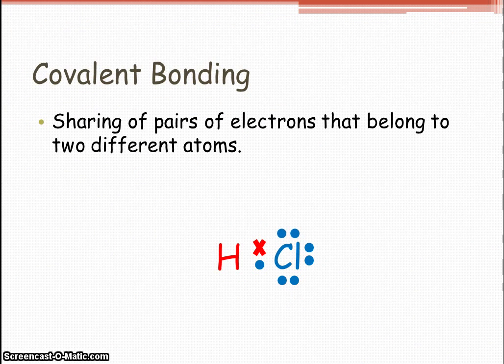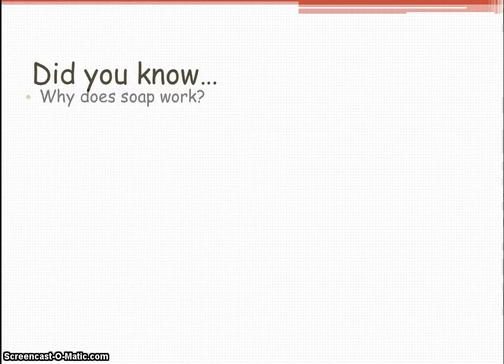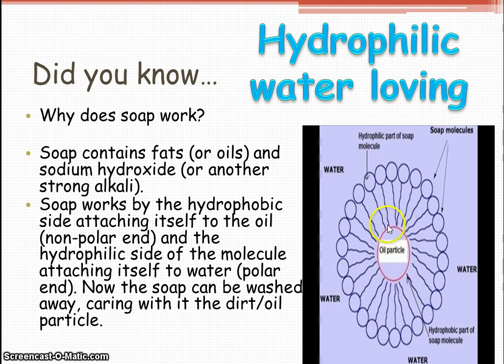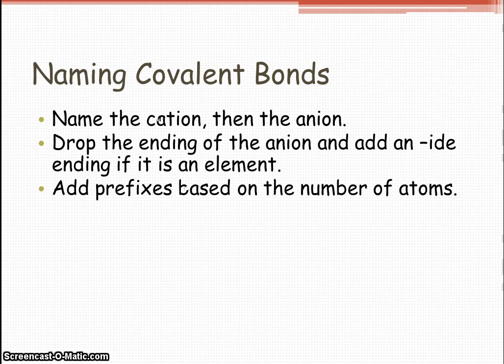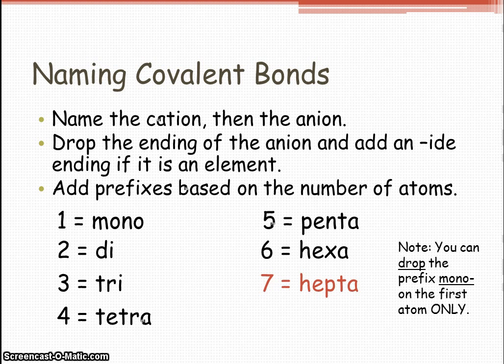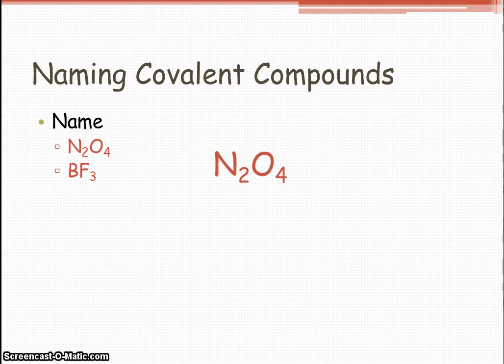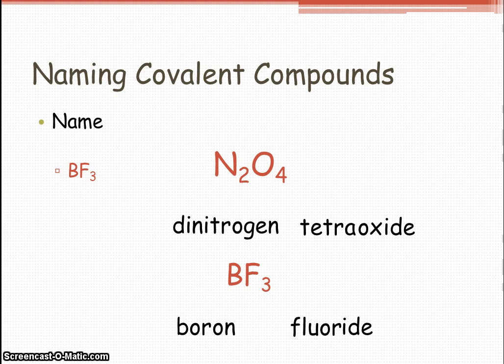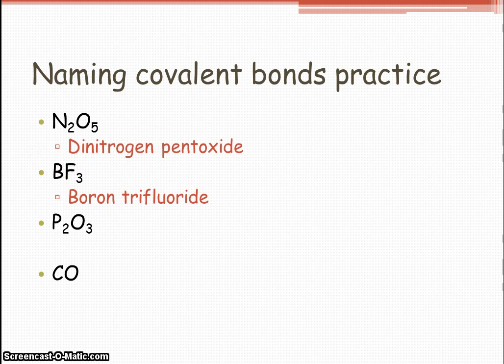MAC.CHEM.TX.COVALENTNAMING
After reviewing this video, you should be able to
*Explain covalent bonding
*Identify the different prefixes
*Name covalent bonds